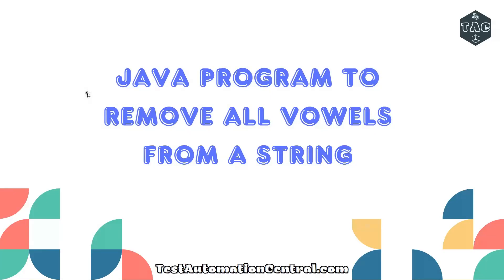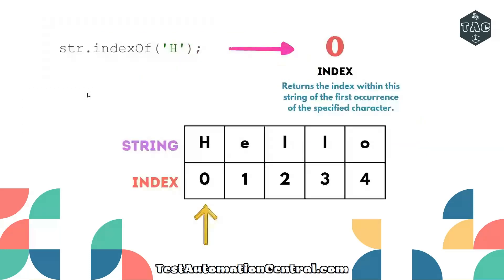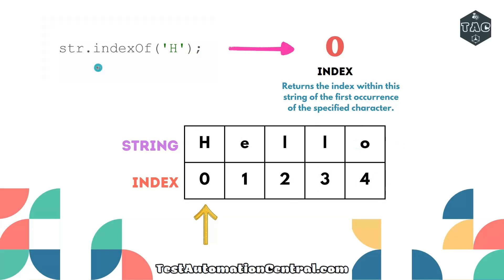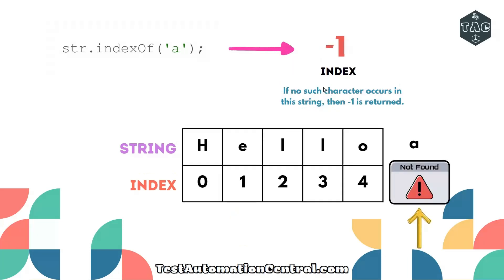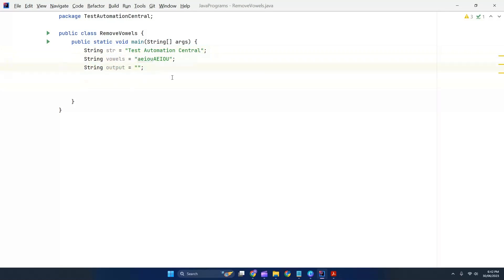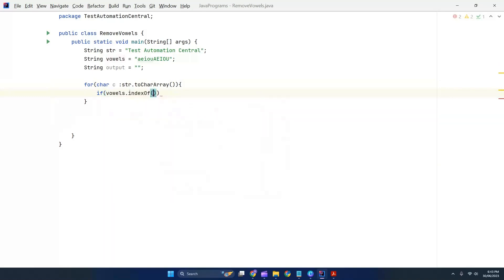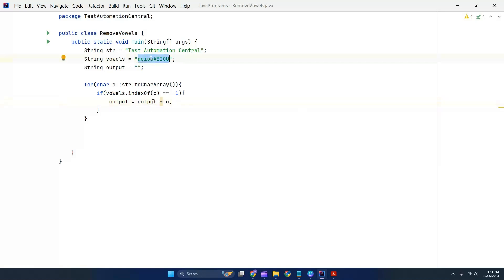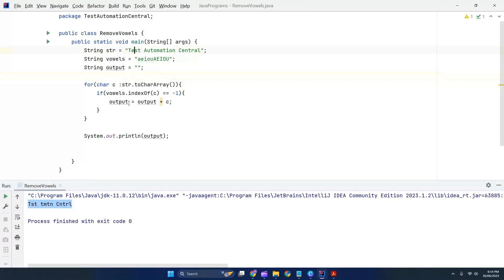Java Program to Remove All Vowels from a String | Java Interview Questions and Answers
Java Program to Remove All Vowels from a String | Java Interview Questions and Answers | Test Automation Central

for details tutorials and source code, Interview Preparation, Selenium WebDriver, TestNG, Java, Maven, Jenkins, GIT, and many more Tutorials